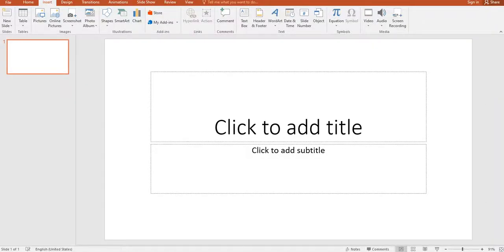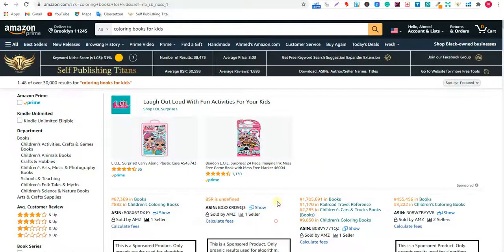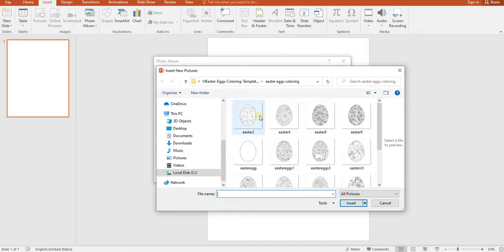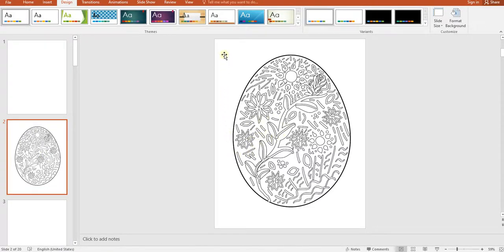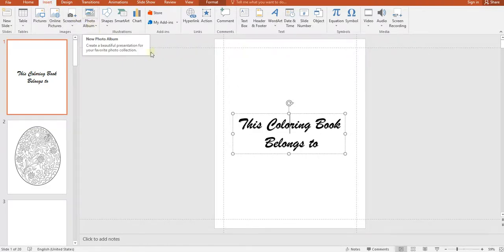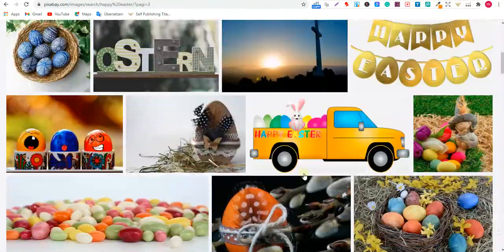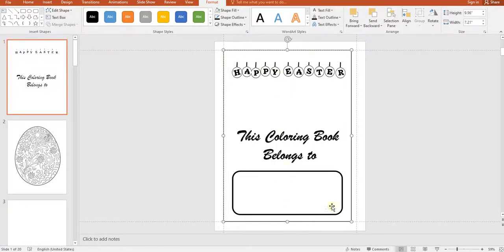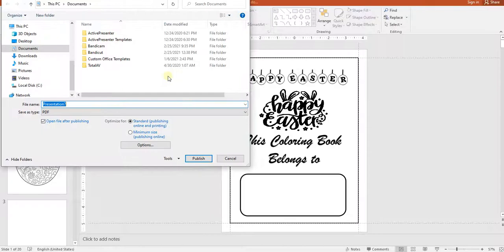How to design an Interior Coloring Book for Easter on PowerPoint | Create KDP Low Content Books 2021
In this video, I will show you step by step how to design any interior on PowerPoint in a very easy and simple way.
I will show you how fast you can make an easter mandala coloring book interior.

Best Extensions for KDP
KDP / Amazon BSR & Keyword Research SEO Tool CHROME EXTENSION